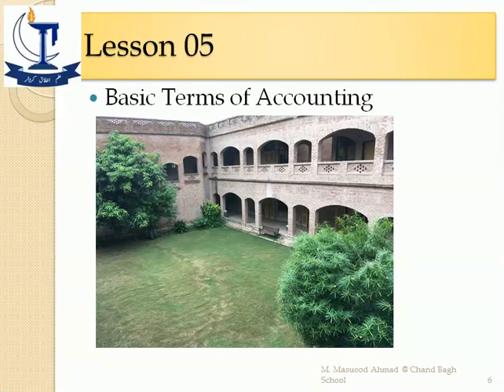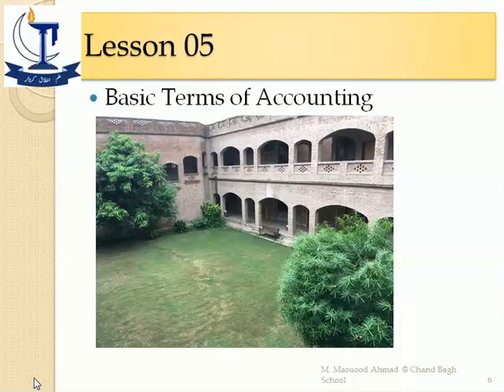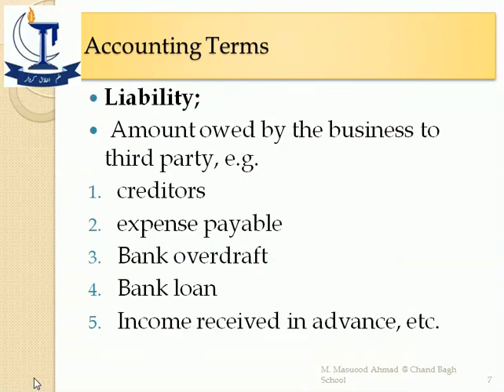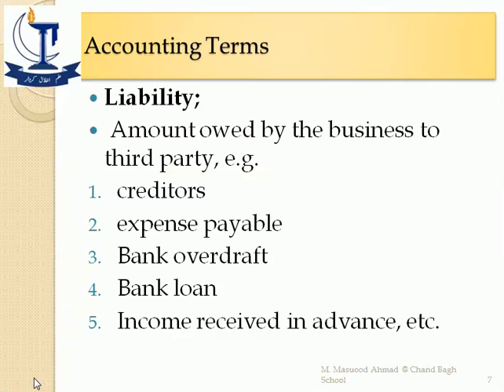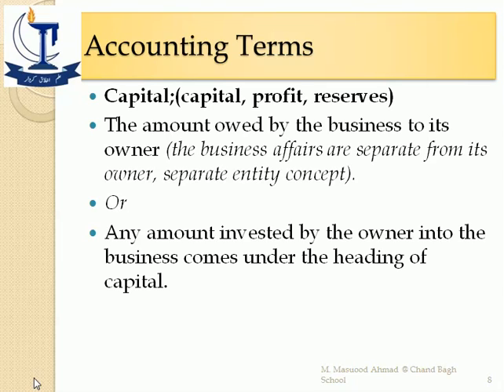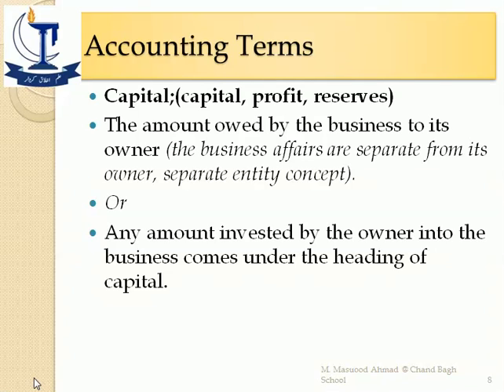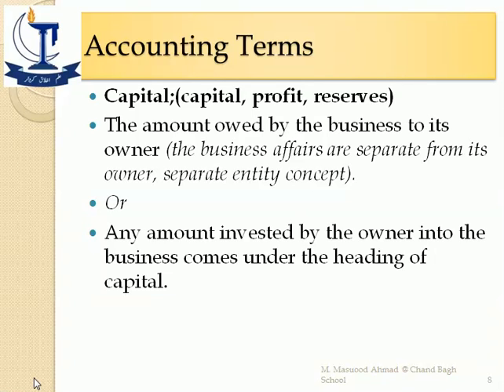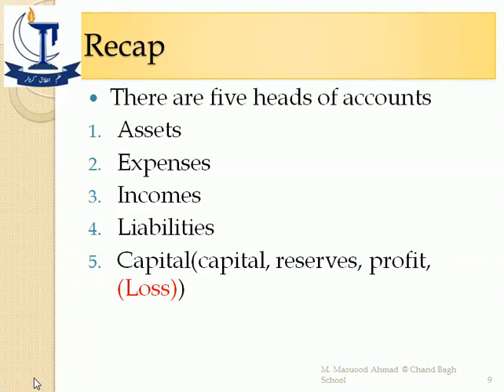Grade-9/11/12 (O & A Level) Accounting Lesson 05 Heads of Accounts